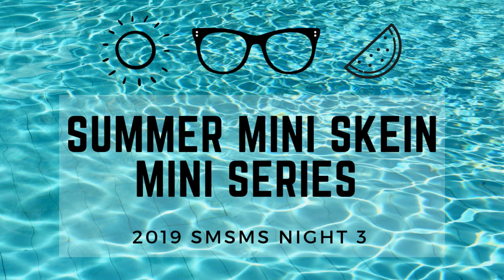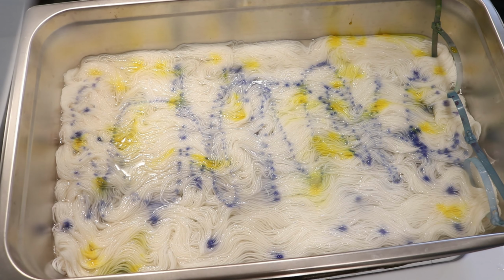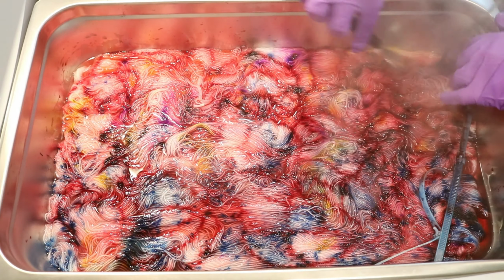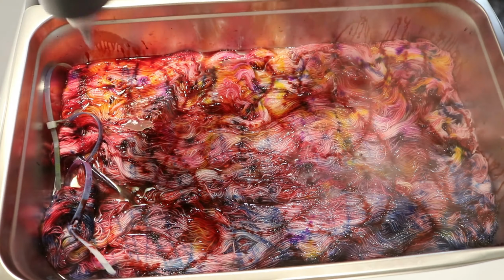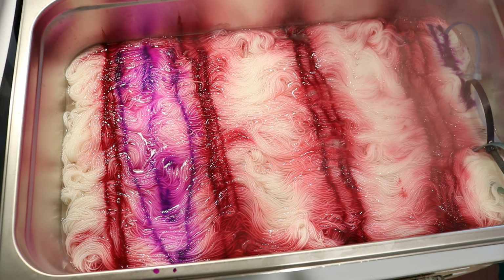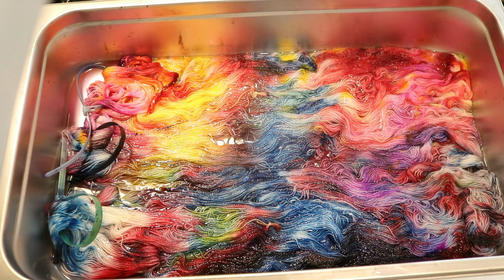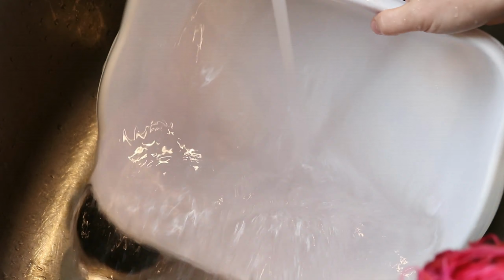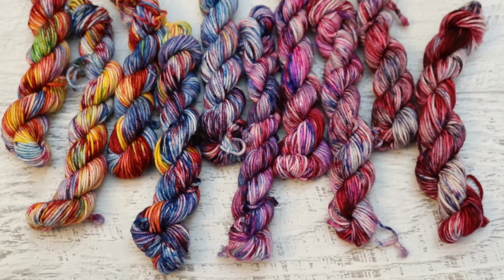Low Immersion Layering Acid Dye Colors on Mini Skeins - 2019 SMSMS Night 3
Let's create some awesome fade sets in one pan!
New Videos coming out every night for a week starting July 22, 2019 at 8:30 PM EST.

Colors used: Dhrama Brilliant yellow, Delphinium Blue, Peacock Blue, Purple Pop,  Espresso Bean, Twilight gray, Cherry Bomb,

Wool2Dye4 MiniSkeins in Platinum Sock & Platinum DK - 75% Superwash Merino / 25% Nylon

VIDEO CONTENTS:
[0:00] Introduction
Presoak in plain tap water for 20+ min
[0:49] Setting up the pan for round 1
150 g of yarn.  Add 6 cups of water + 2 T white vinegar.  start heating the yarn before adding color.
[3:17] Dyeing the yarn (Round 1; 15 - 10 g minis)
[10:21] flipping the yarn and dyeing the other side
[14:41] Round 2: 15 - 10 g miniskeins
[22:59] Dyeing yarn round 3 - 20 g minis (100 g total)
also used 6 cups water + 2 T white vinegar
[24:36] the last set (done off camera)
[24:48] Washing on set
[25:59] The finished dry yarns and conclusions